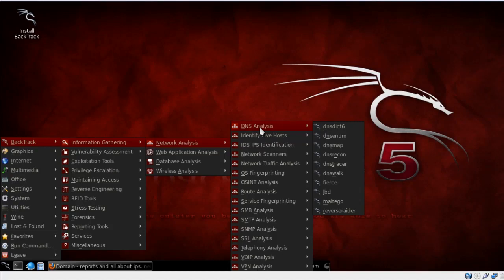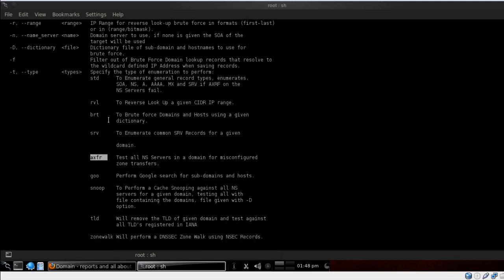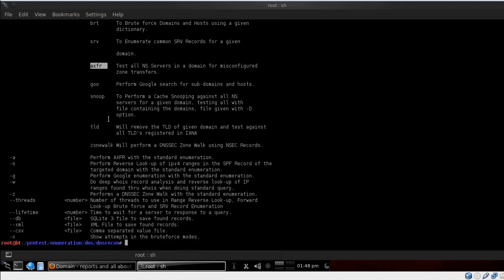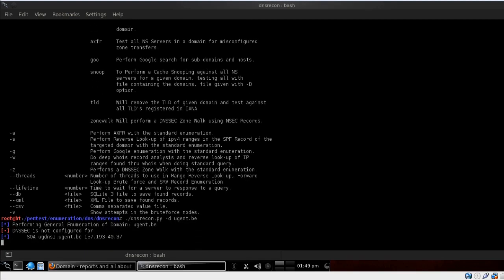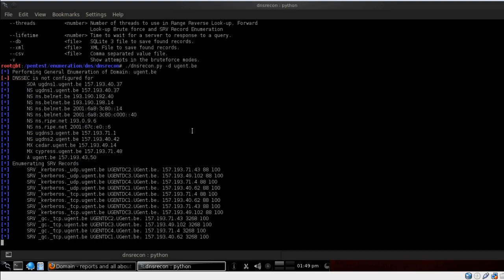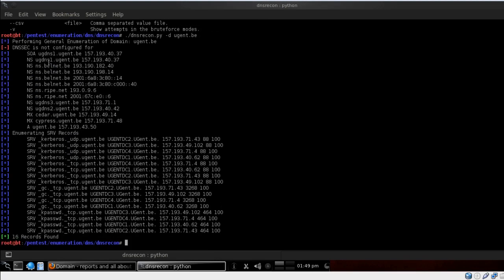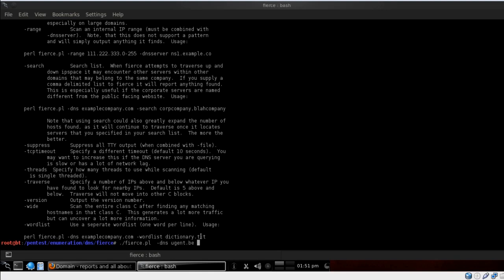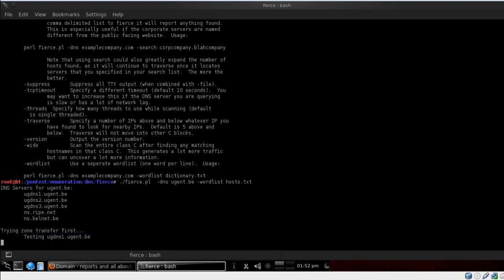17 - Backtrack Attack Demonstration